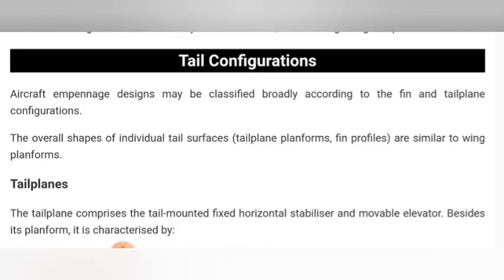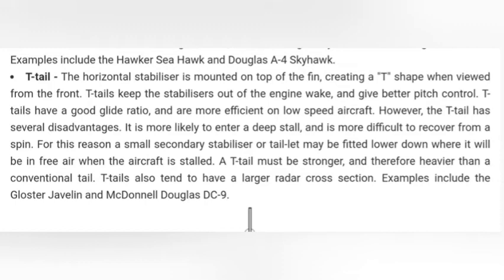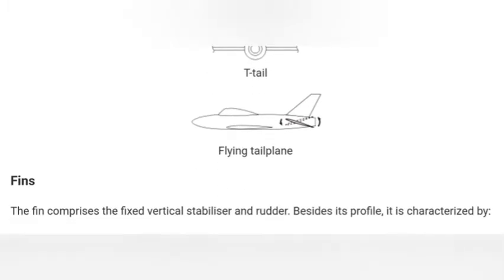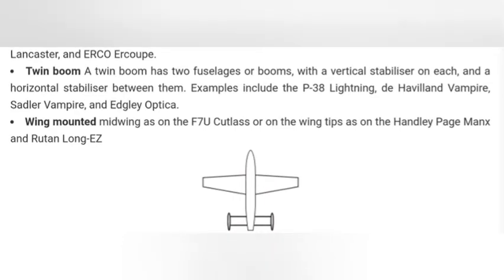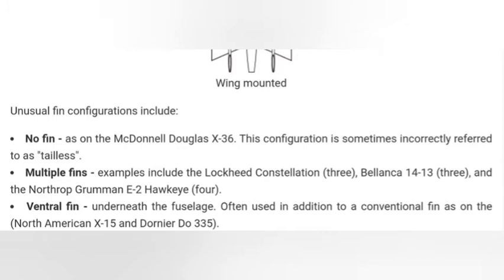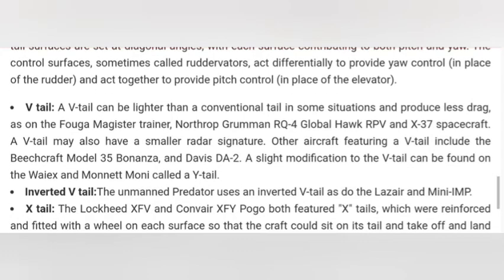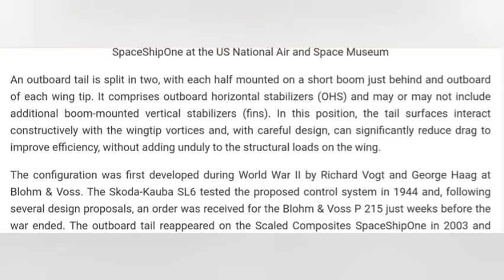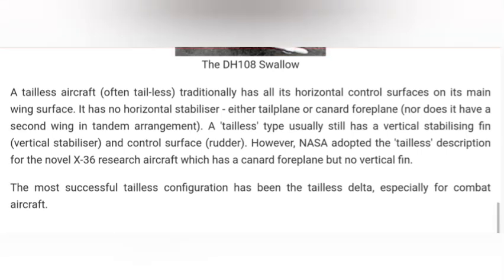Tail configuration of the Aircraft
Various tail configuration of the Aircraft is explained in the video